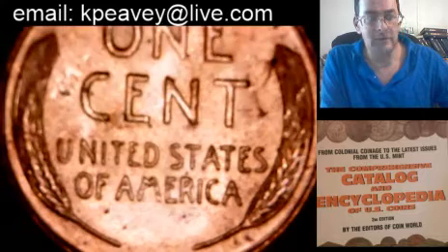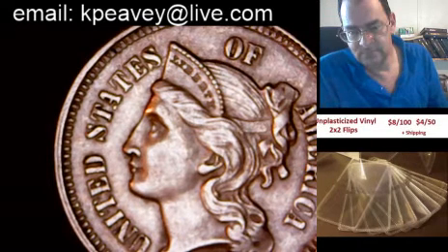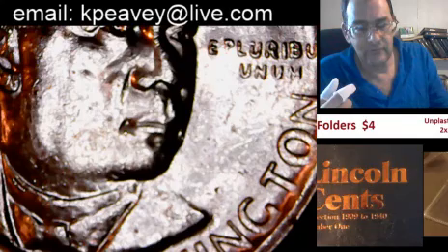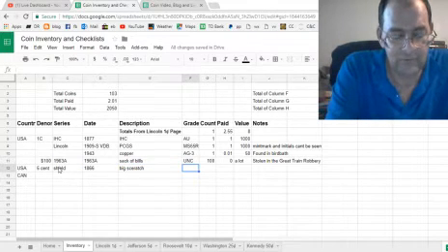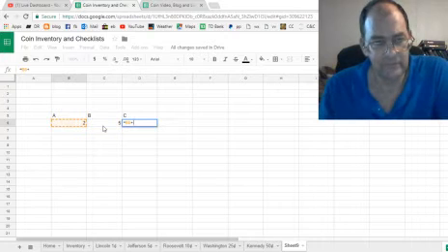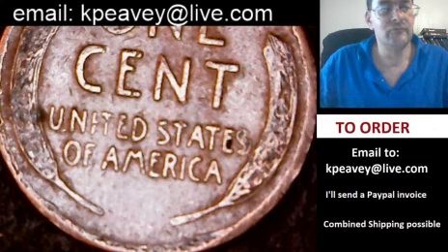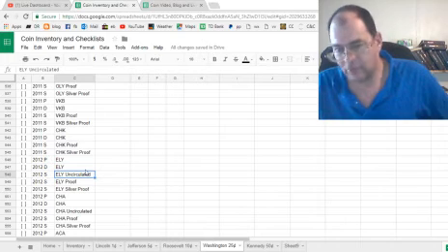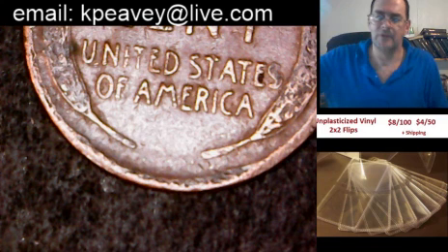Coin Class - How To Collect Coins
Is there a method to coin collecting?
You Betcha

Also, a look at the Coin Inventory and Checklist

*** Special Thank You to Beth Coddington for supporting the Coin Class